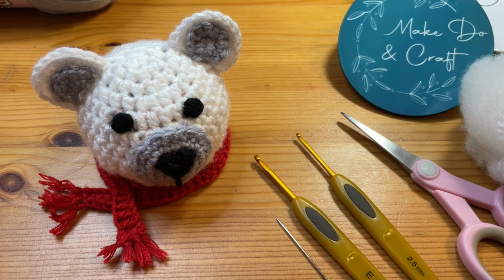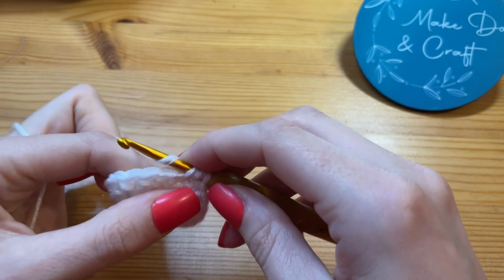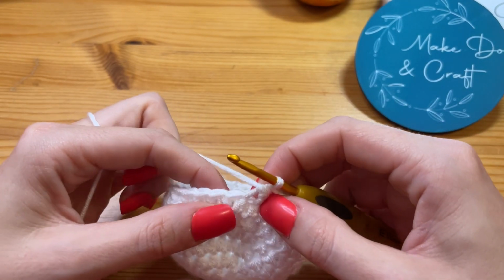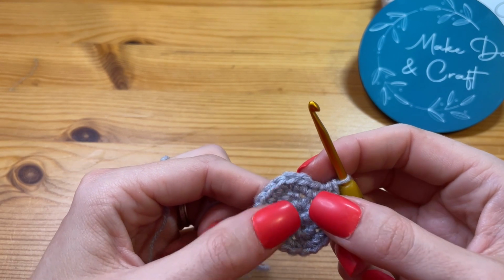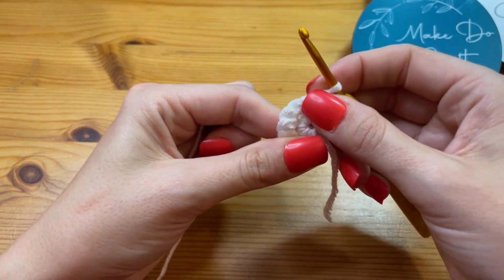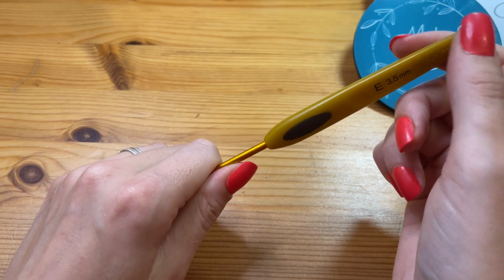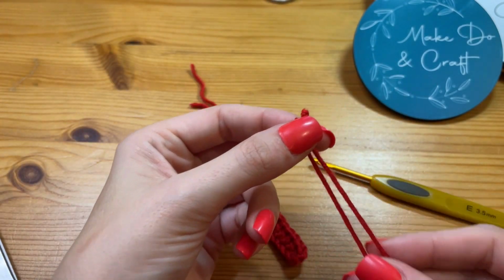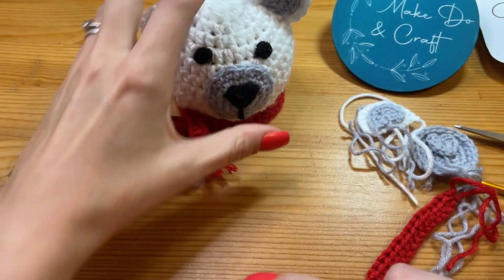CROCHET CHOCOLATE ORANGE COVER POLAR BEAR COZY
Tutorial showing how to make my Polar Bear Chocolate Orange Cover 🍊

Perfect Christmas stocking filler and craft fair stock. Great pattern for beginners to Amigurumi!

Want to have your say? Follow me on Instagran or facebook

WRITTEN PATTERN👇